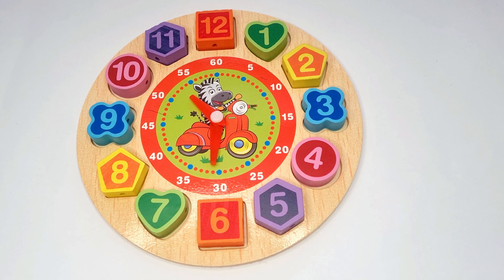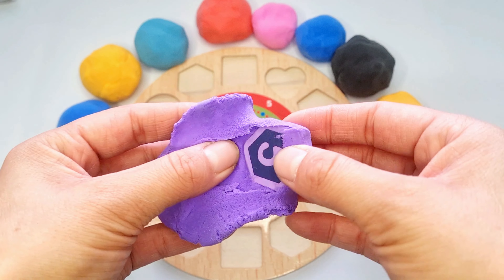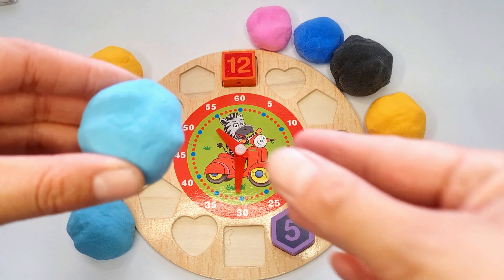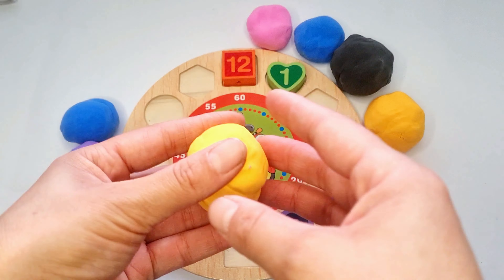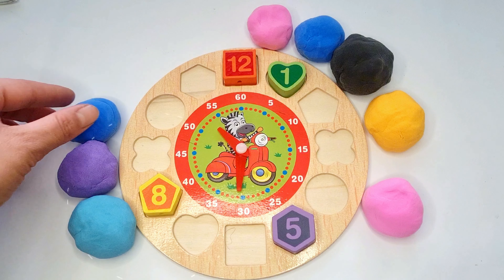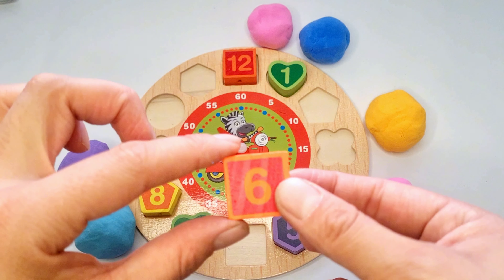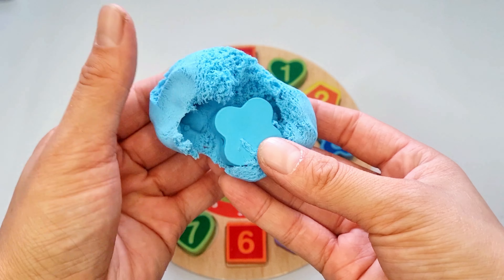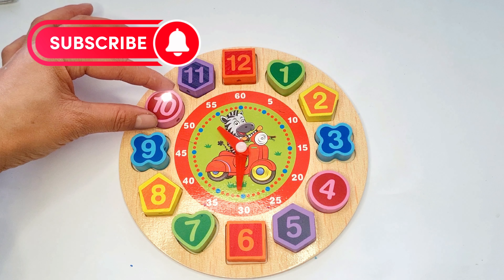Let's play and teach the clock to read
This is the best way to learn Vegetables Puzzle and Shapes for preschool toddlers

We create videos for kids and toddlers using toy based learning. Parents and children can watch and learn together, counting numbers, shapes, ABC's , basic words and storytelling skills. Let's learn and grow with some fun.